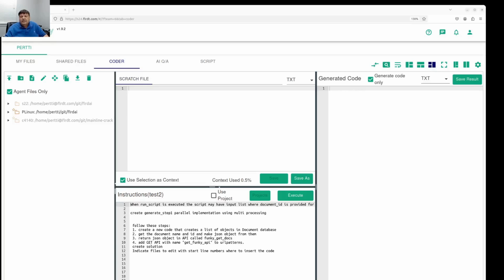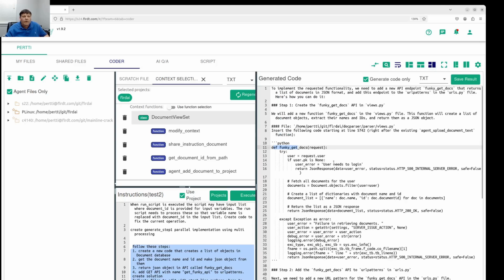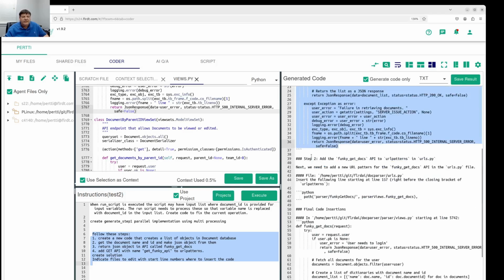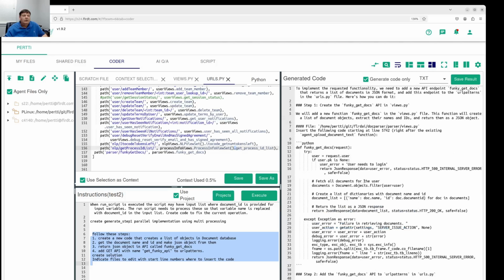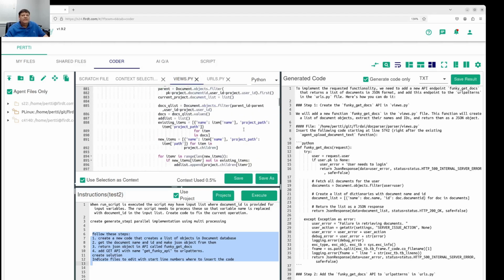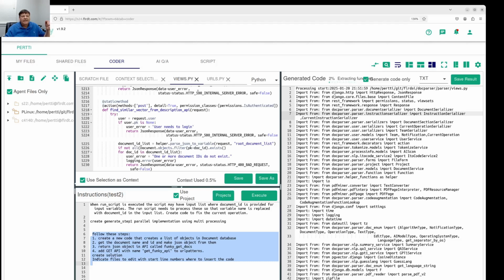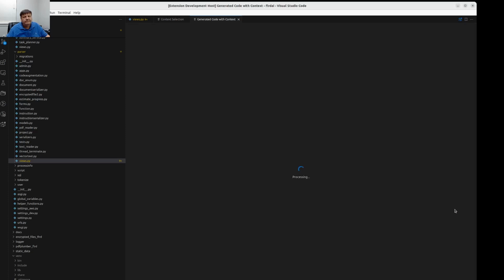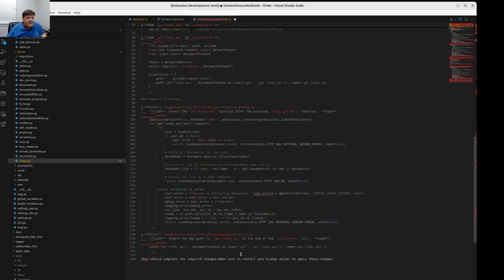Equanimity 2025 1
This video introduces our Equanimity code generation too.
We have Web and Visual Studio Code plugin interfaces. The system uses Vector DB technology and can use open source LLMs. The system can learn complete code bases and automatically understand and generate, or use any code in a project, or multiple projects.